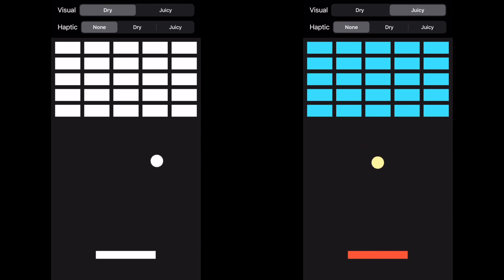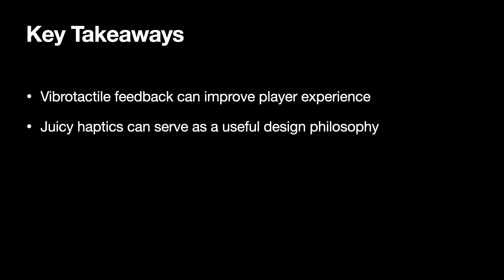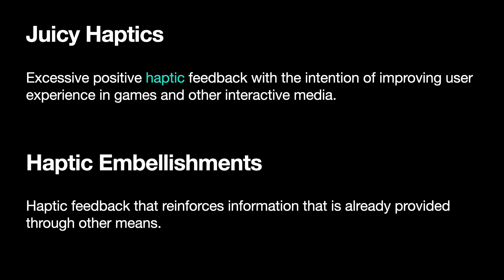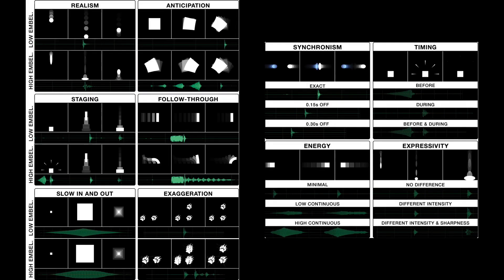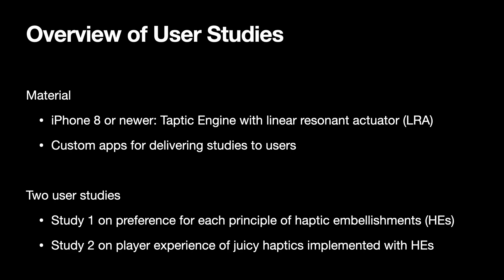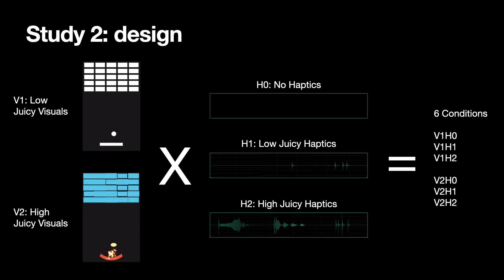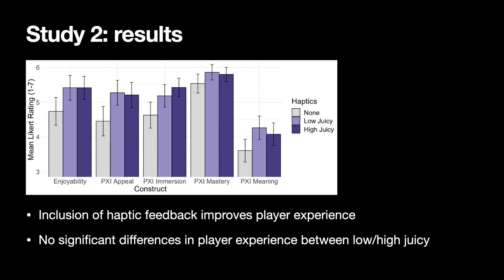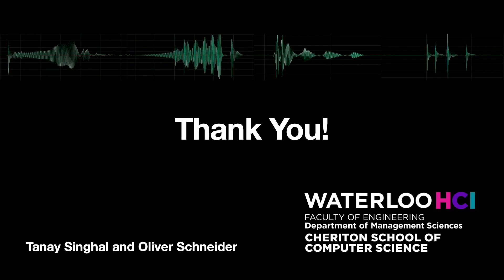Juicy Haptic Design: Vibrotactile Embellishments Can Improve Player Experience in Games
Tanay Singhal, Oliver Schneider

Session: AR and VR

Abstract
Game designers and researchers employ a sophisticated language for producing great player experiences with concepts such as juiciness, which refers to excessive positive feedback. However, much of their discourse excludes the role and value of haptic feedback. In this paper, we adapt terminology from game design to study haptic feedback. Specifically, we define haptic embellishments (HEs) as haptic feedback that reinforce information already provided through other means (e.g., via visual feedback) and juicy haptics as excessive positive haptic feedback with the intention of improving user experience in games and other interactive media. We report two empirical studies of users' experiences interacting with visuo-haptic content on their phones to 1) study participants' preferences for ten design principles for HEs and 2) measure the added value of juicy haptics, implemented as HEs, on player experience in a game. Results indicate that juicy haptics can enhance enjoyability, aesthetic appeal, immersion, and meaning.